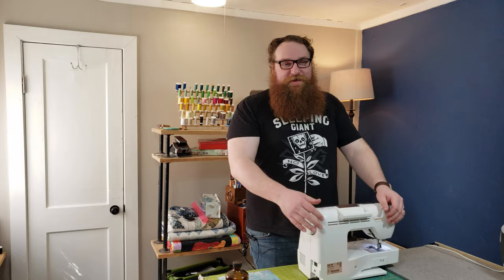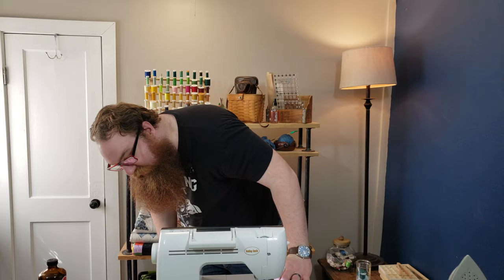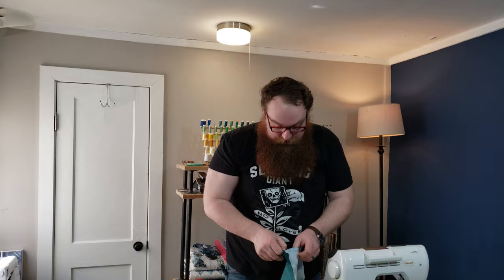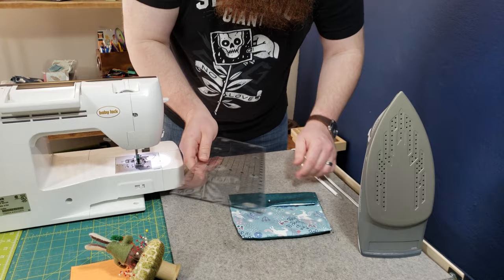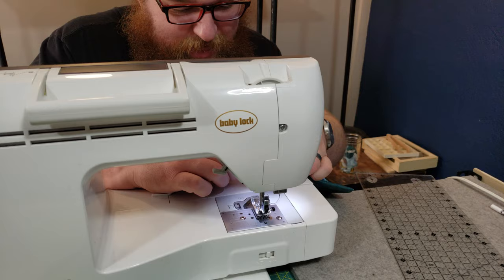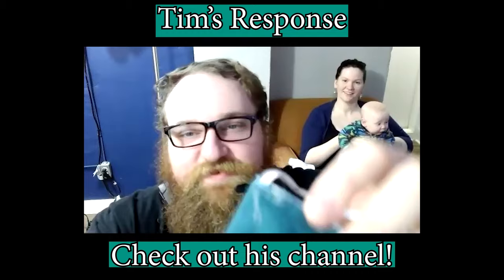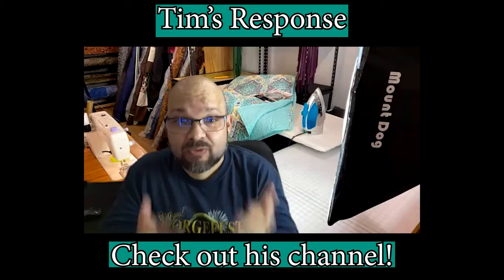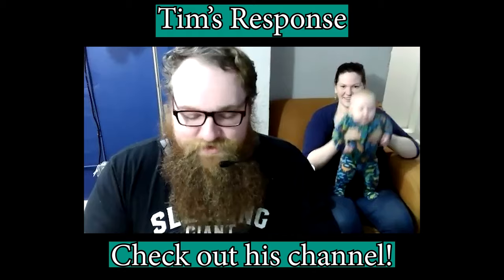3d Mask Challenge! Husband Sewing Episode 3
Our friend Tim Totten challenged Jared to make his mask but with a twist!

Some Recommended Sewing Machines:
❣️ Baby Lock Joy ❣️ (we have a video on this)